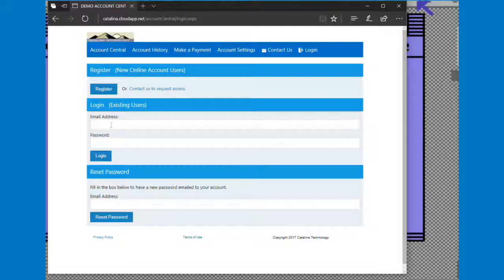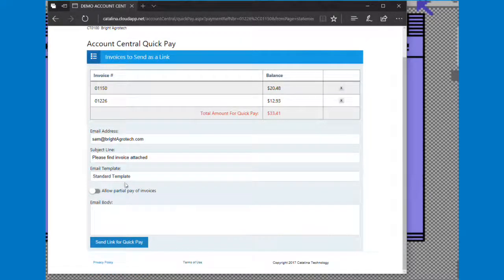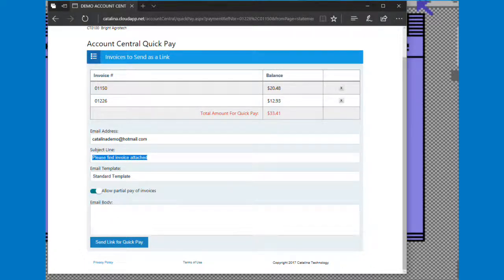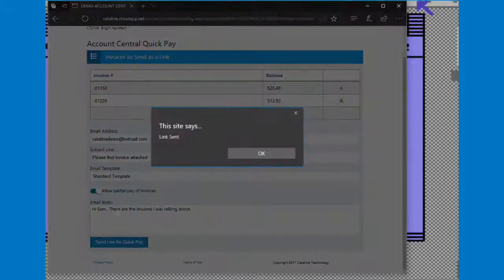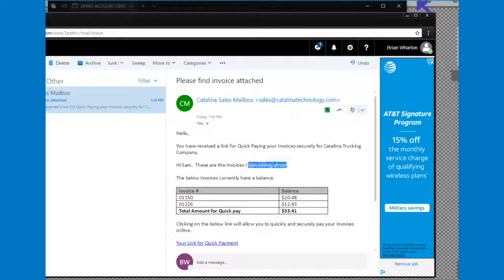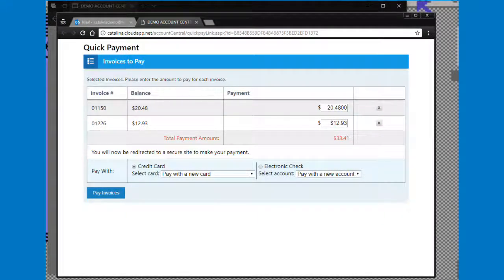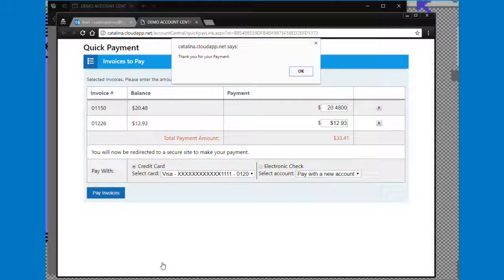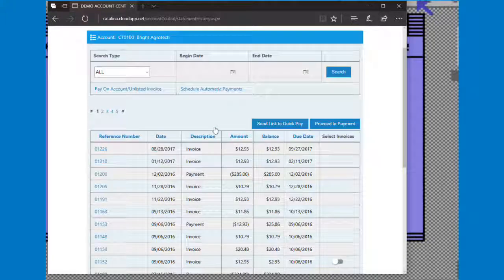Account Central Quick Pay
Send a quick and easy way to allow your customers to pay their invoices without requiring a login to a portal for Dynamics SL.

What this does is allow you to send a link, in email, to your customer so that they can pay one or more invoices without having to login.